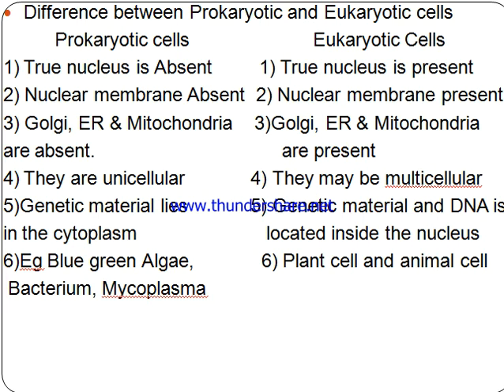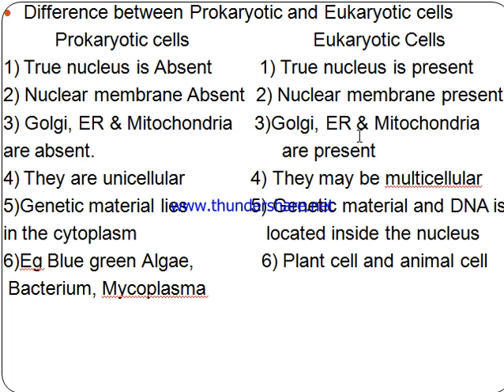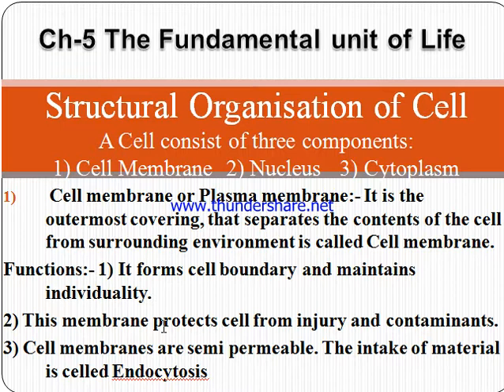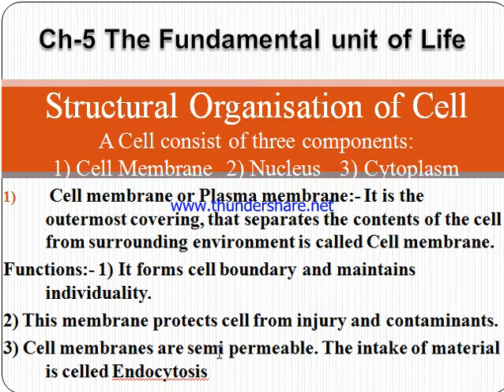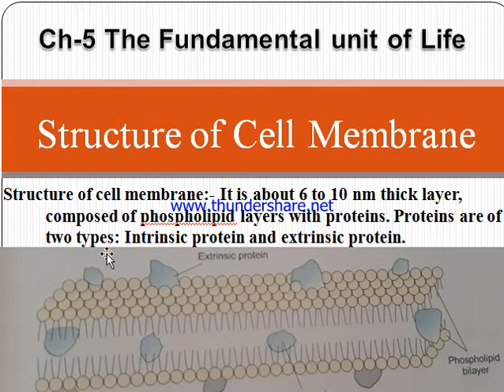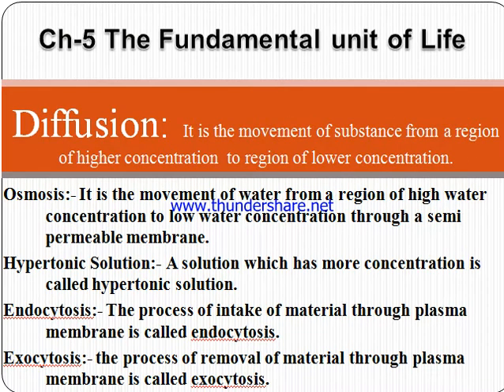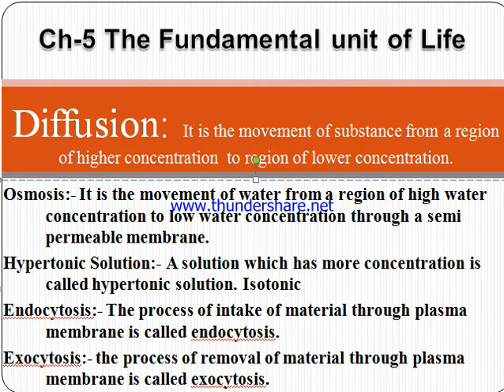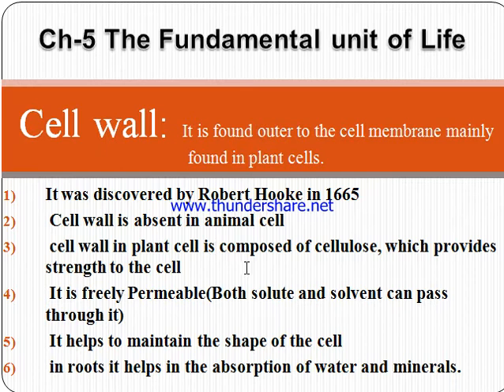9th cell membrane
funtions and its importance